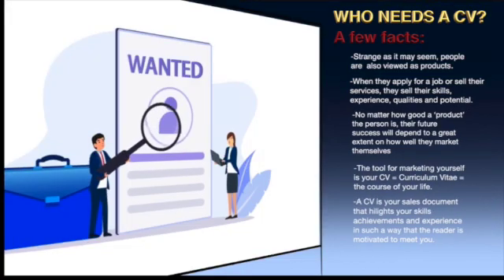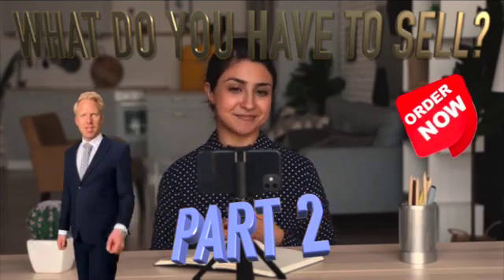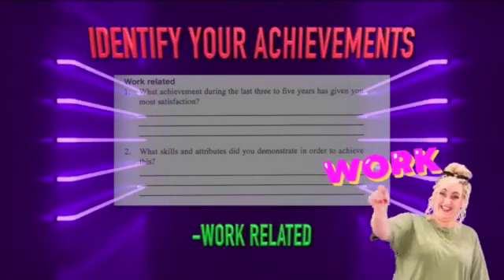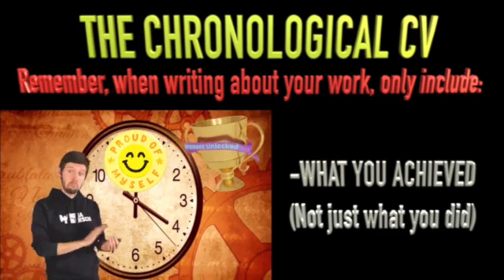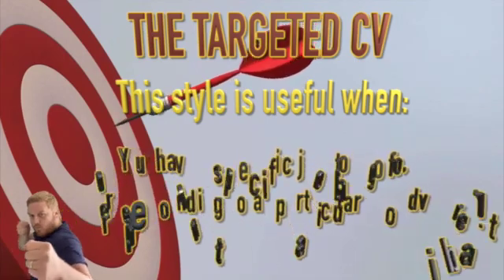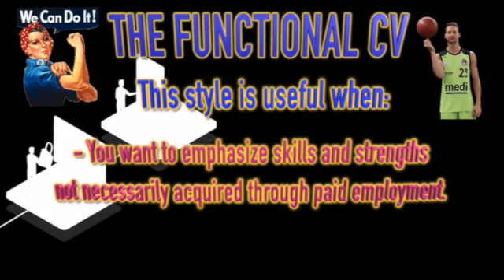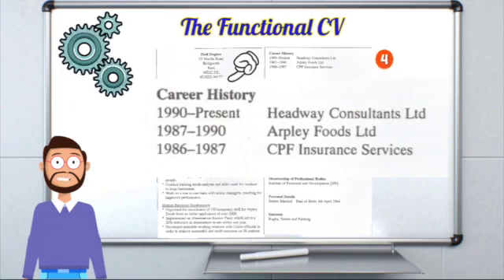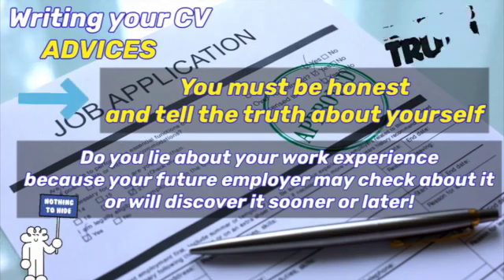The three types of CV that work in English!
In this video, you're going to learn how to write a CV that works in English!
The three types of CV are presented and analysed throughout the video.
The three types of CV are:
-the chronological CV
-the targeted CV
-the functional CV
At the end of the video, a few useful advices are given to write a perfect CV and then get the job you apply to.
By clicking on the links below, you will have access to an example of each type of CV:

1) The chronological CV

2) The targeted CV

3) The functional CV